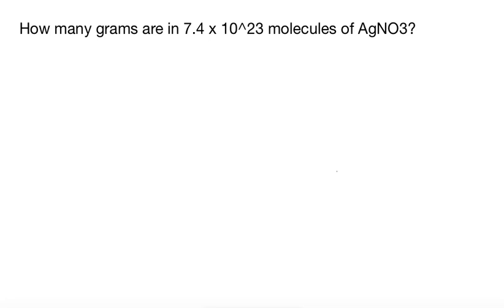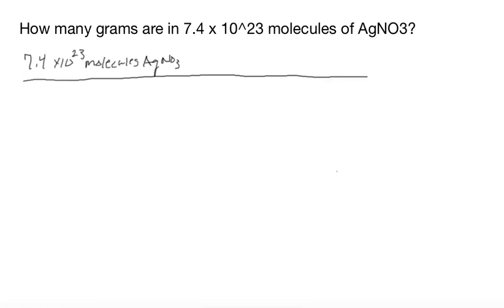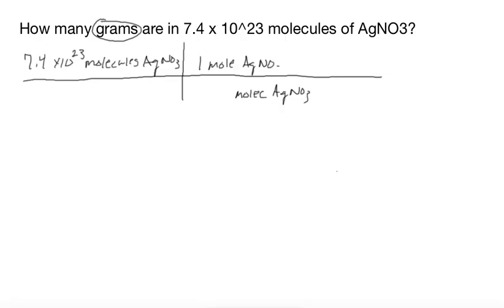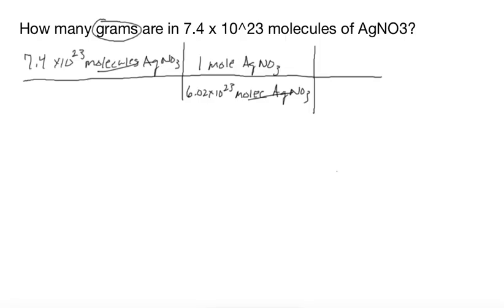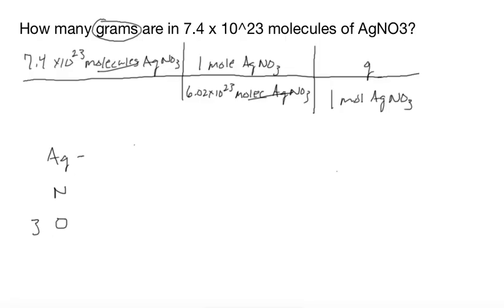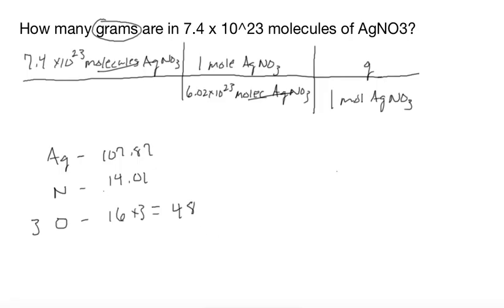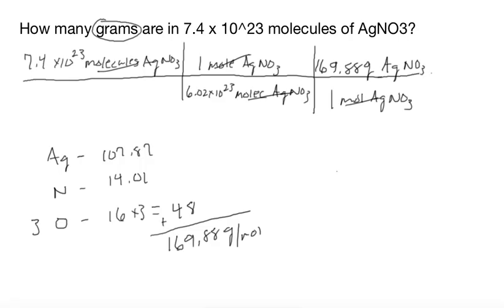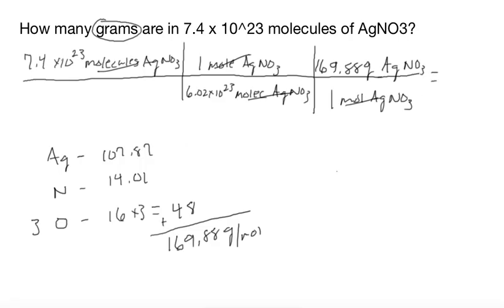Converting molecules to grams